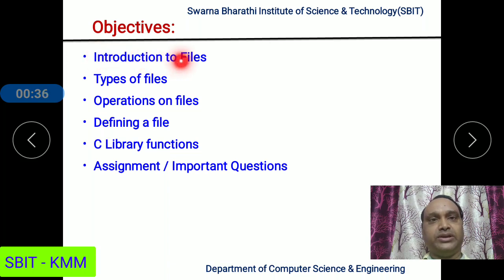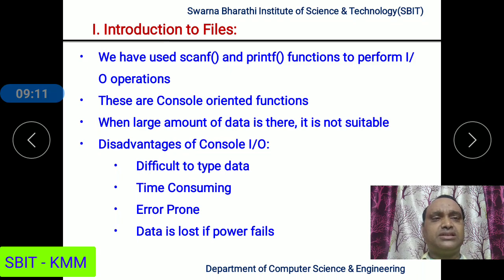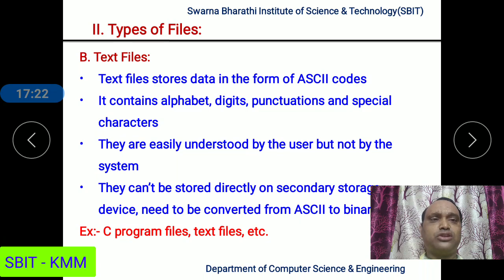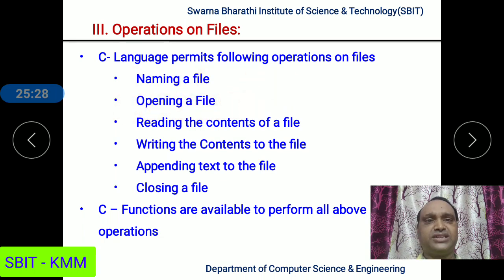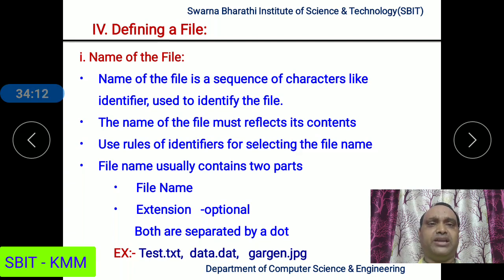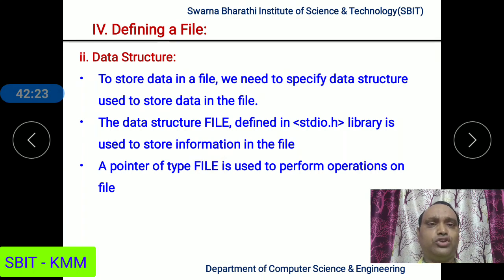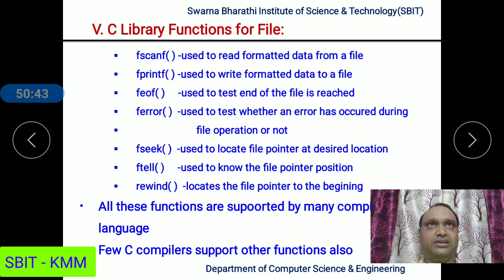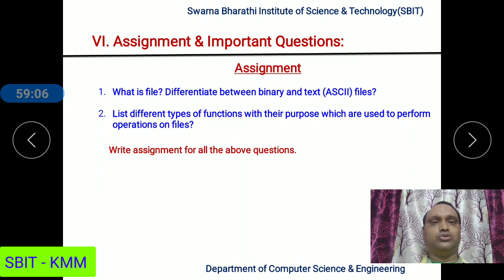PPS - Video Lecture – Files - Lecture-I by Madhira Srinivas -20-05-2020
Topics  Covered :
1. Introduction to Files
2. Types of Files & Dfferentiating them
3. Defining a File
4. Standard Library Functions for Files
5. Assignment & Important Questions